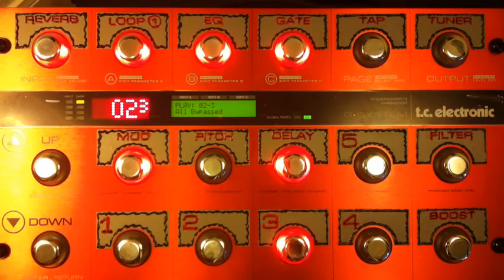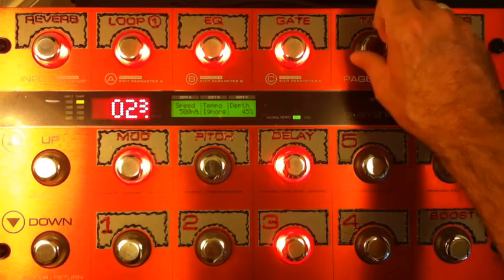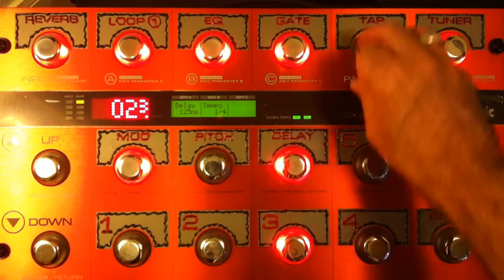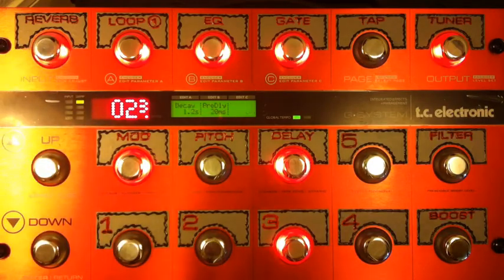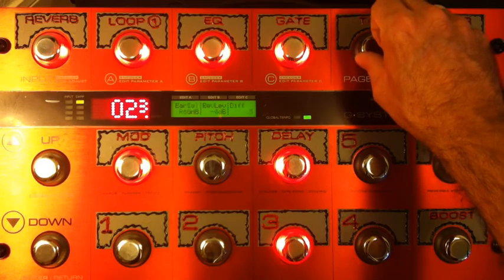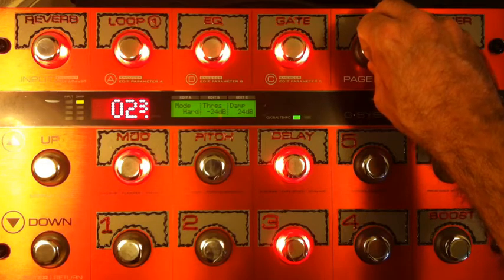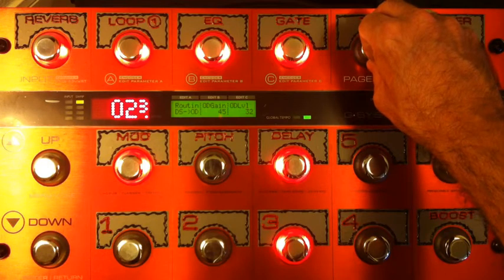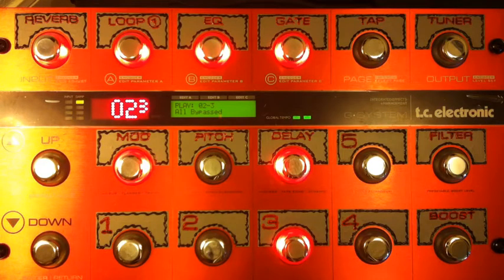TC G-System - Van Halen - Aint' Talkin Bout Love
If you want every preset I made for the G-System, for just $75 (US),
Rock on,
Scott.